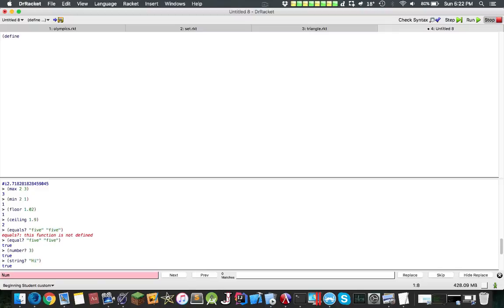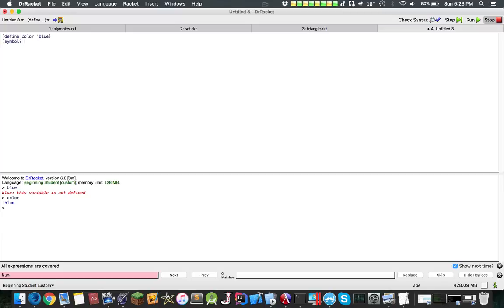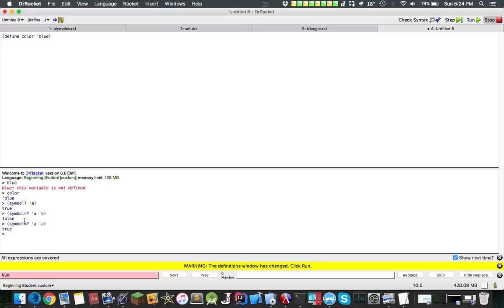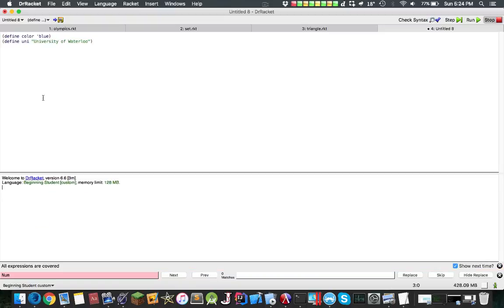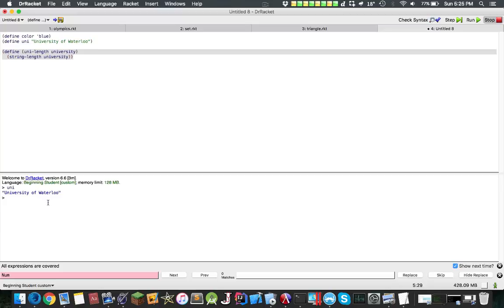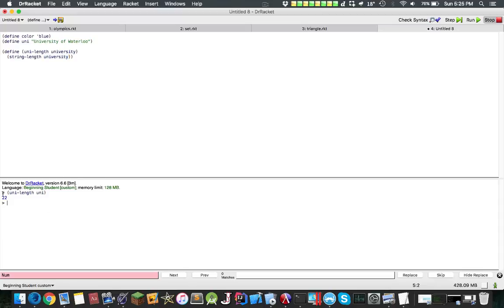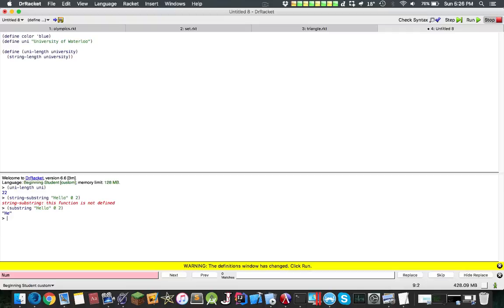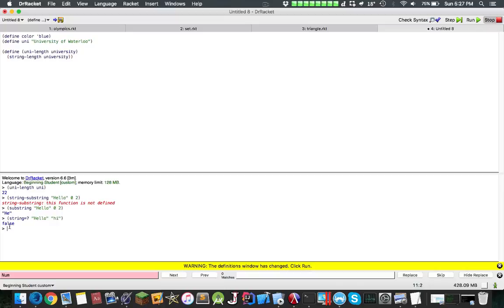Functional Programming (Racket): Symbols and Strings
Learn about symbols and strings in racket! This includes common string methods such as (string-length "Hello"), (substring "Hello" 0 2), (string? "Hi"), (string-append "Hi "Yo"), and more!